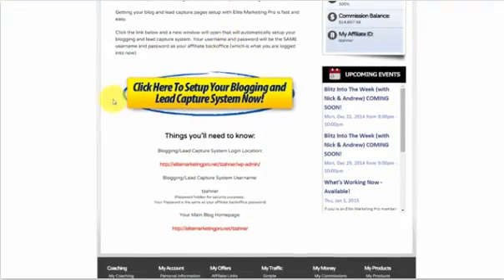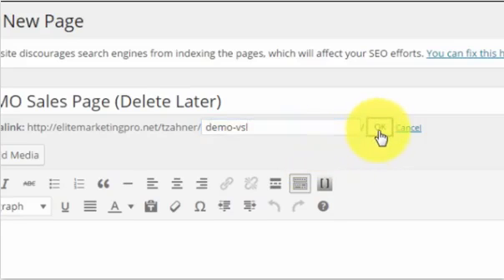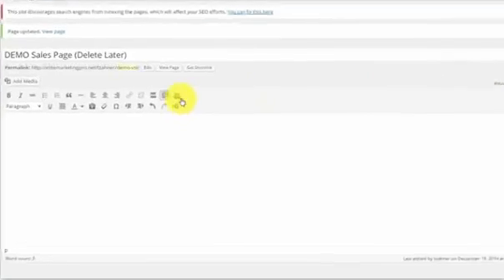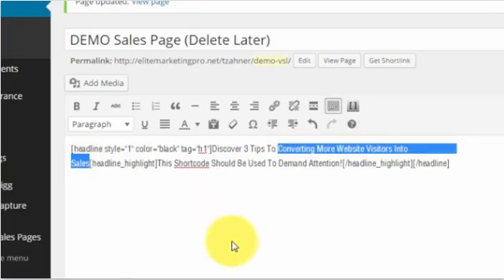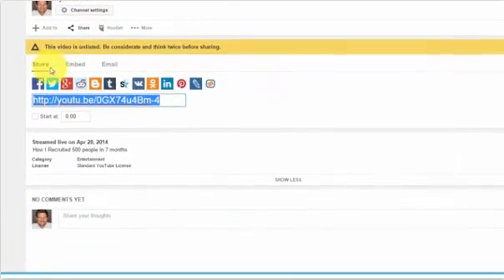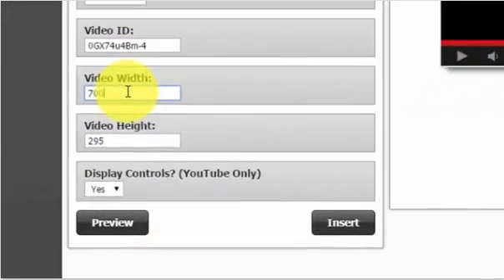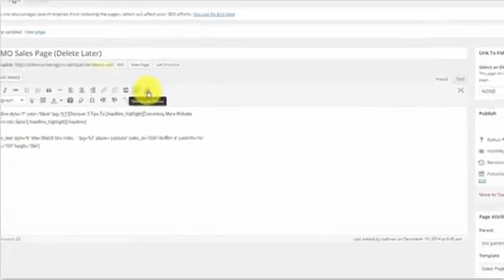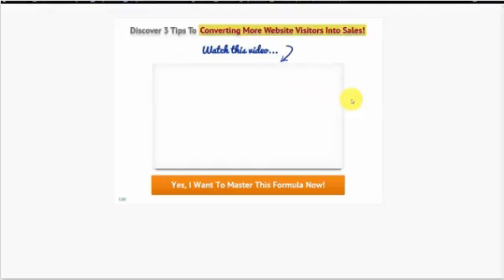MLMMBC Building Sales Page In EMP